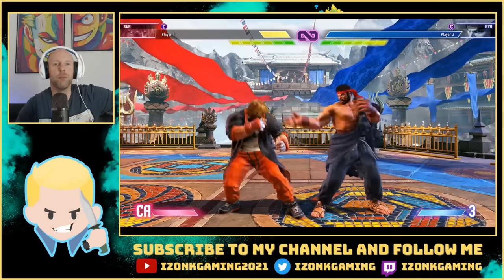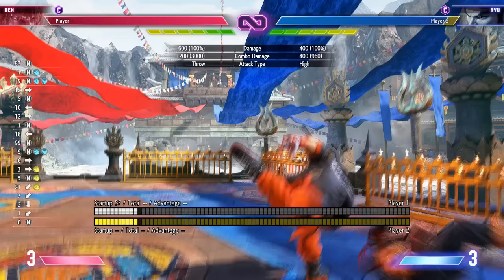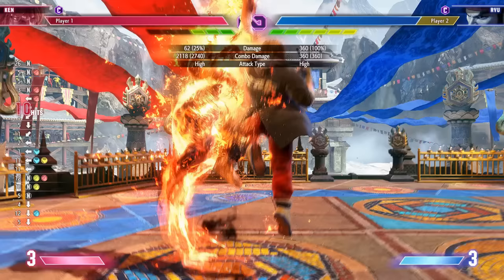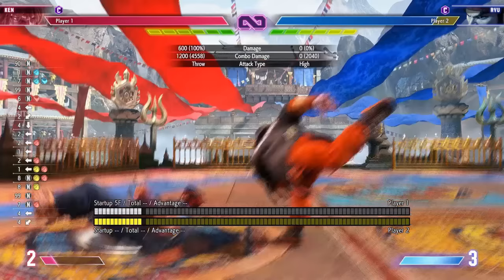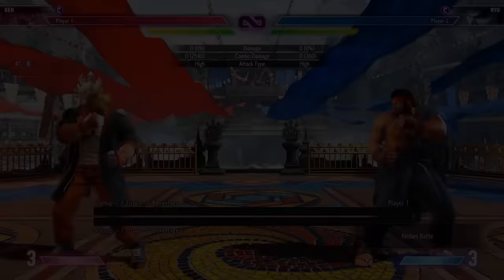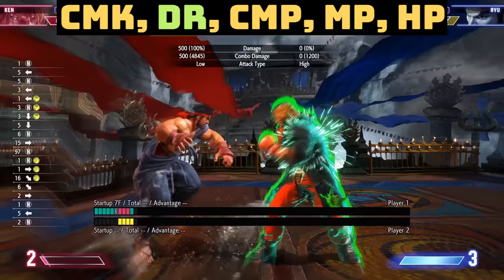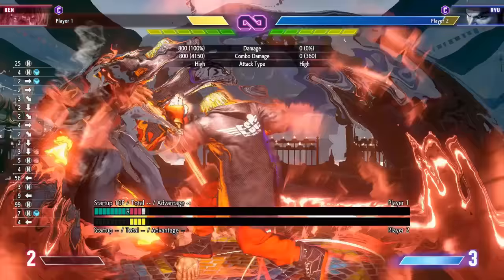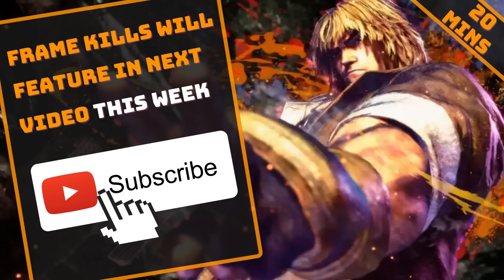SF6 Ken Guide - How to play Ken in Street Fighter 6 (Tutorial)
In 20 minutes I will help you play this character as a beginner, intermediate and more advanced player. I'll go over his buttons, links, specials, supers, drive rush, drive impact, his run and some knock tech.

Timestamps:

00:00 Intro
00:25 Neutral and AA
04:02 Normals and Links
06:15 Specials
10:56 Run
12:30 Punish/Counter Hit
14:38 Drive Rush and Drive Impact
17:08 Supers
19:48 Got Tech?

Thx,

iZonk